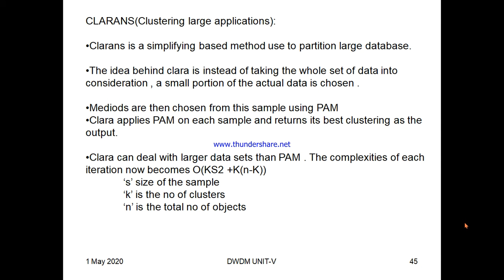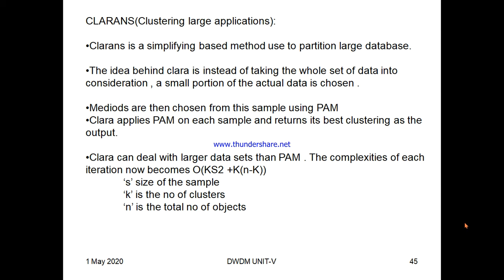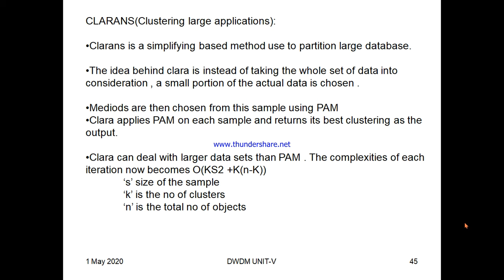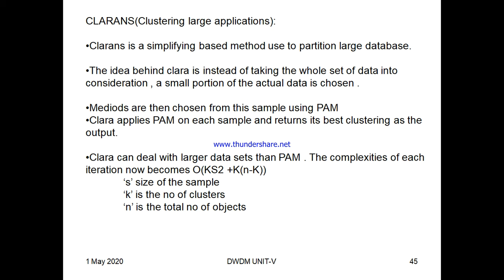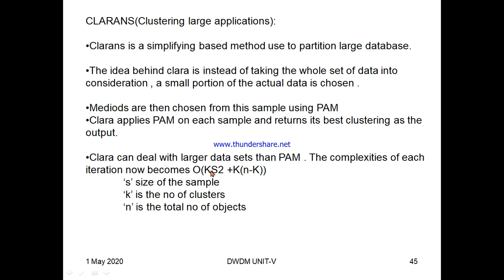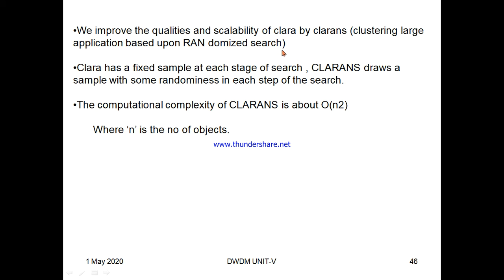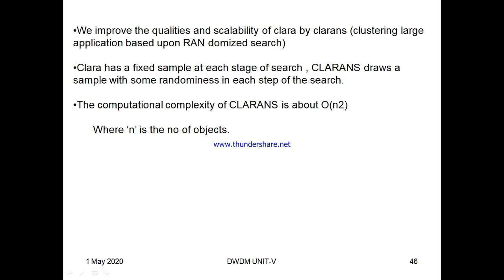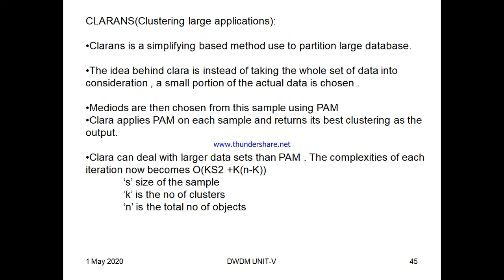CLARANSClustering large applications cluster 5in Dataware housing & Mining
This  video  contributed by
Mr.Udayprakashreddy